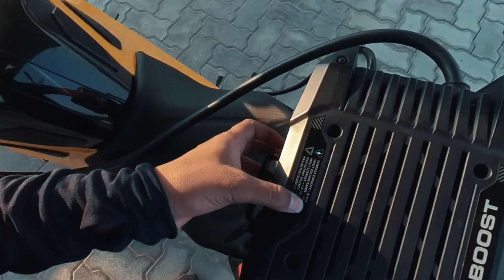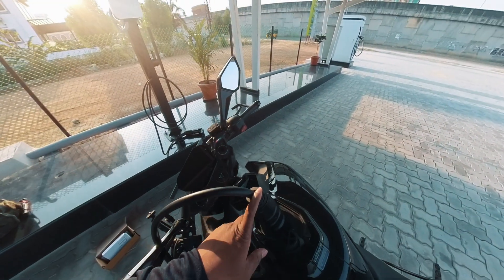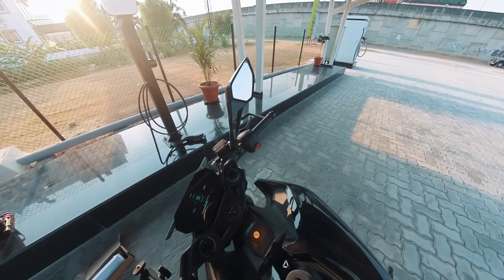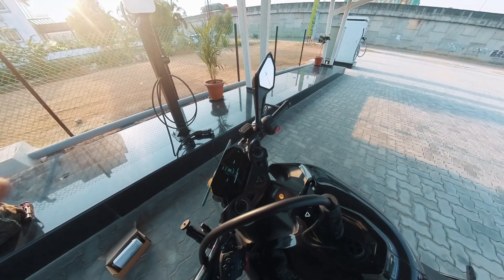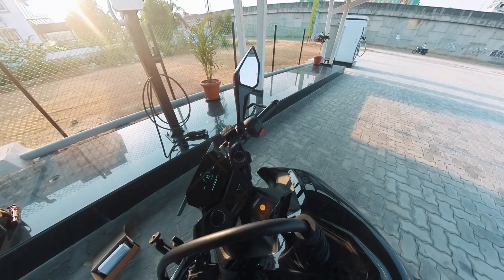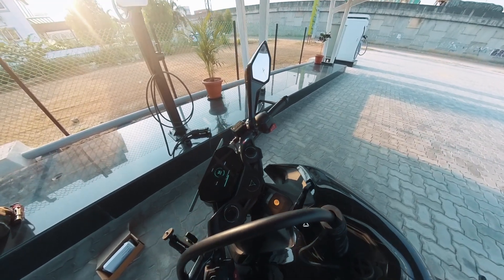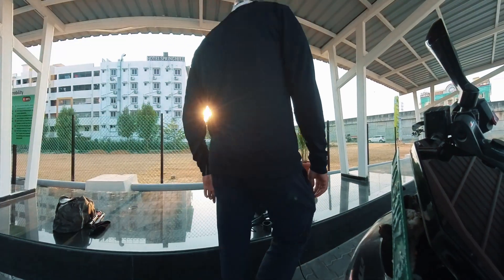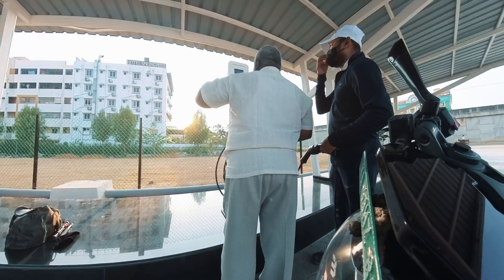Electric Bike Charging Using a Car Charger with the UVLync Connector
Hey guys! Welcome back to Ride and React! In this video, we’re testing the UVLync Connector to charge an electric bike using a car charger. We'll unbox it, plug it into a 7.4kW AC charger, and check if it enables fast charging for the Ultraviolette F77 Recon.

💡 Key Takeaways:
✅ UVLync works with AC chargers but doesn’t enable fast charging.
✅ It charges just like a home charger.
✅ A big advantage is the availability of more AC charging locations, making long rides easier!